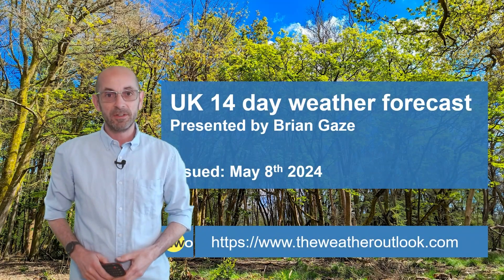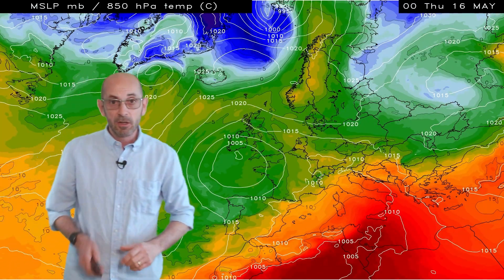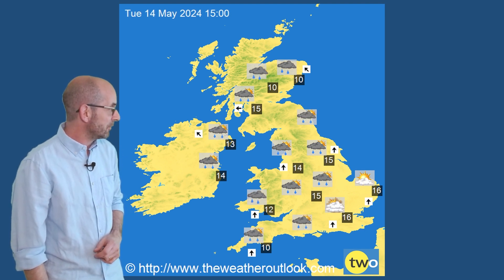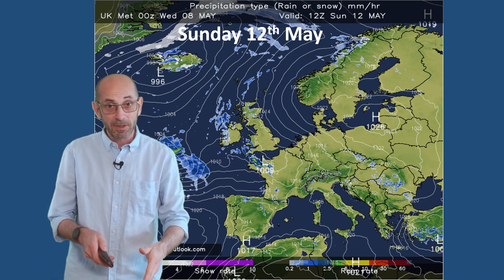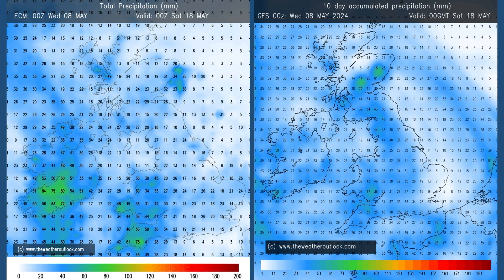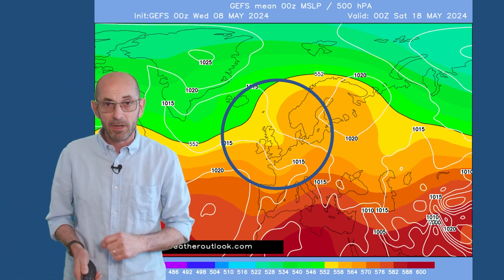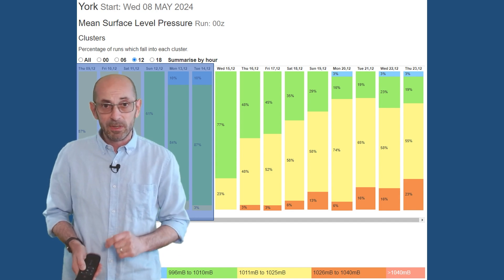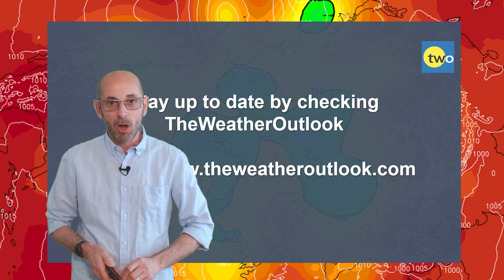Fine and warm start but downpours returning? 14 day UK weather forecast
TheWeatherOutlook's Brian Gaze takes a look at the 14 day UK weather prospects from May 8th.

Important: The dates on week 2 of the summary slide are wrong. They should read May 15th to May 21st.